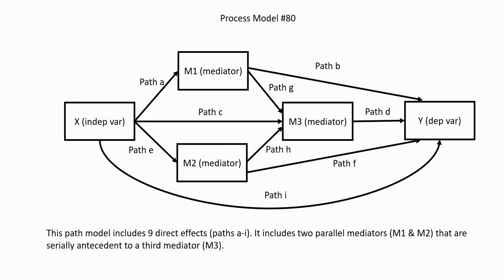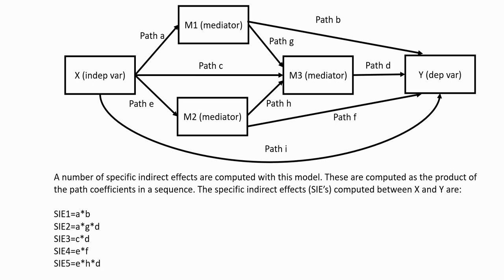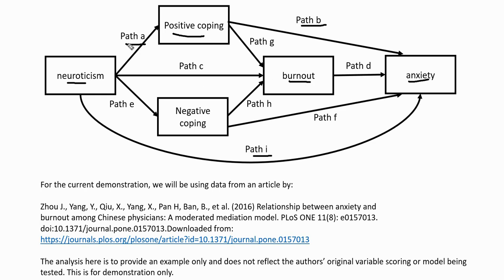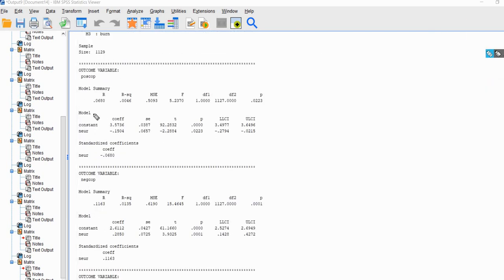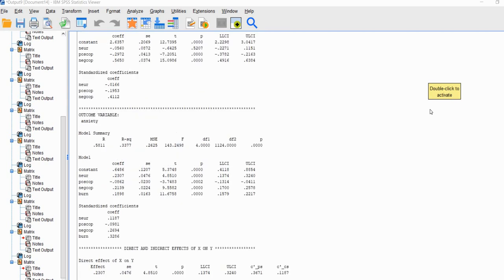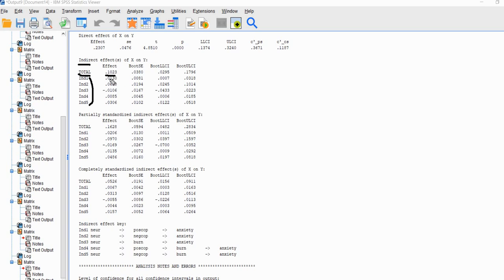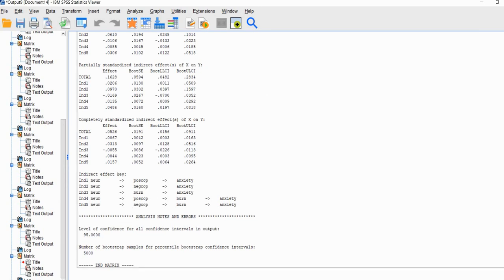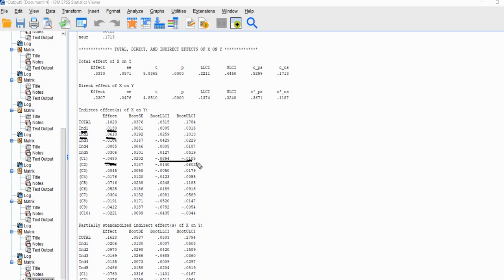Mediation analysis using Hayes Process Macro (Model 80) in SPSS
This video demonstrates how to perform mediation analysis using Hayes' Process macro - with a focus on Model 80.

The data and aspects of the example (although it is not a direct example) are derived from:

Zhou J., Yang, Y., Qiu, X., Yang, X., Pan H, Ban, B., et al. (2016) Relationship between anxiety and
burnout among Chinese physicians: A moderated mediation model. PLoS ONE 11(8): e0157013.

Download a copy of the dataset used in this video

A copy of the Powerpoint referenced in the video can be downloaded

*Warning and suggestion: This presentation assumes you already have a reasonable understanding of mediation analysis, including concepts of simple, parallel, and serial mediation. If you are unfamiliar with these concepts, you may find elements of this discussion difficult to follow. My suggestion is to review those other concepts prior to considering Process Model 80. I have several presentations on these topics, which can be found at the following link: